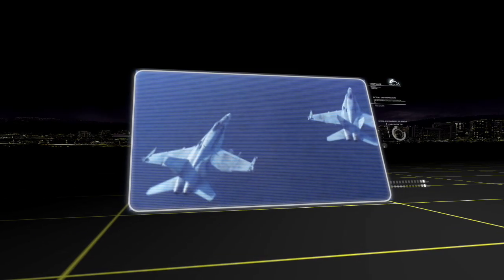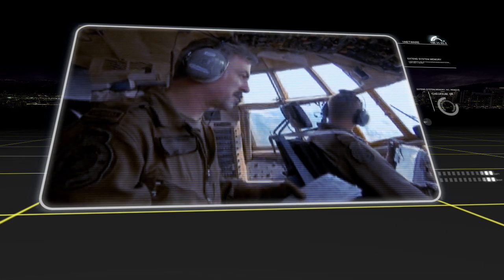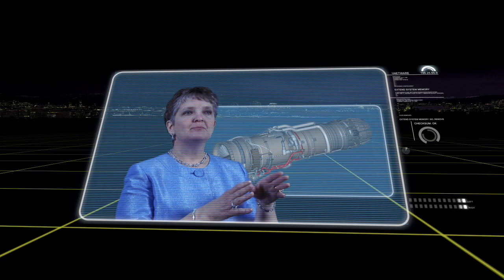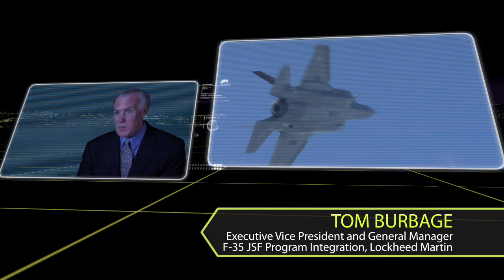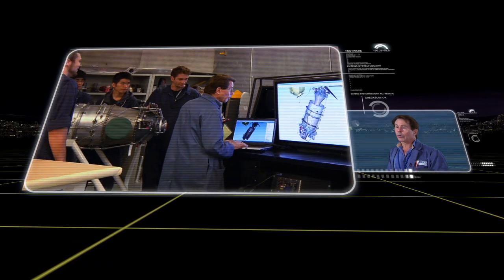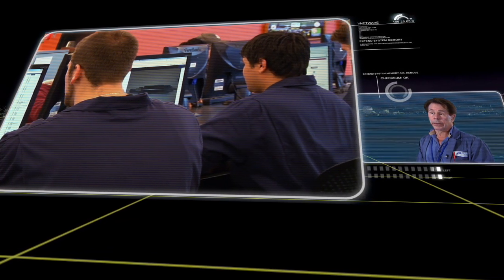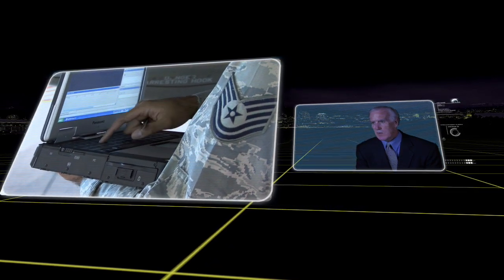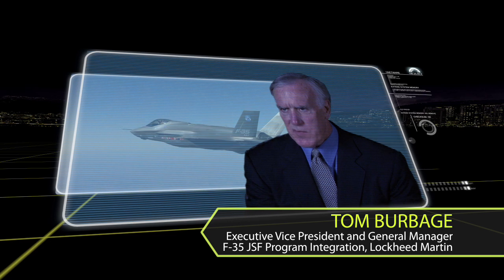NGRAIN - 3D Training Solutions.mov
NGRAIN® 3D simulation solutions are proven to expedite learning and improve comprehension by allowing for unlimited practice of installation, maintenance, and repair procedures. With NGRAINs breakthrough 3KO™ (3D Knowledge Object) technology, students are able to manipulate virtual objects, and disassemble, assemble, and cross-section their internal components. This level of interaction and accessibility is a key element in preparing personnel for hands-on exercises and task performance.